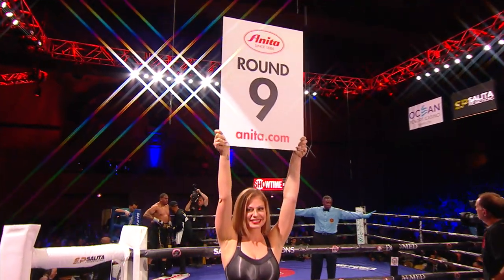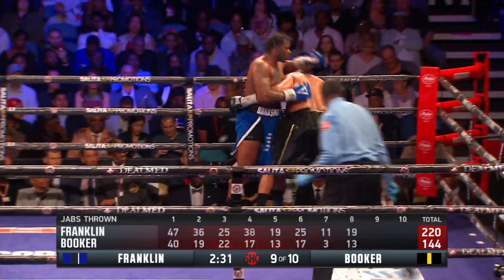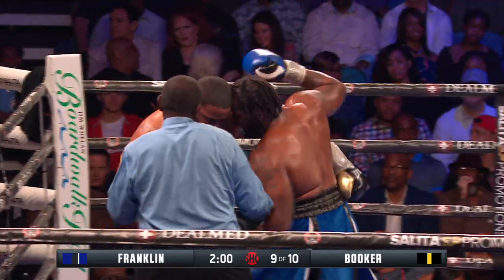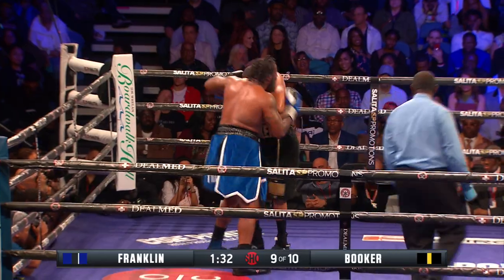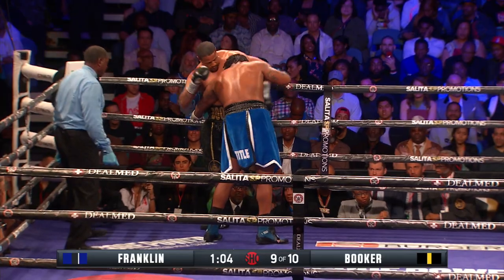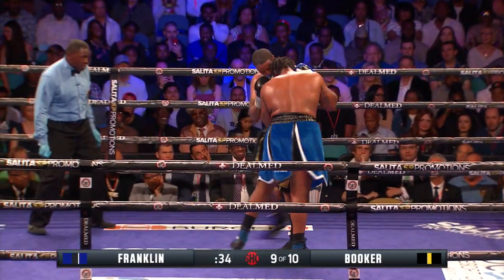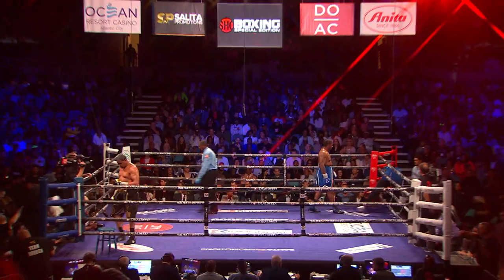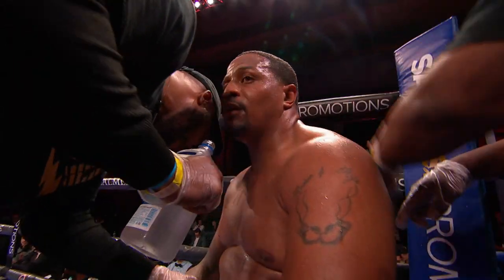JERMAINE FRANKLIN VS RYDELL BOOKER ROUND 9